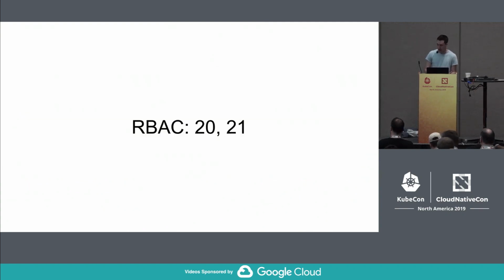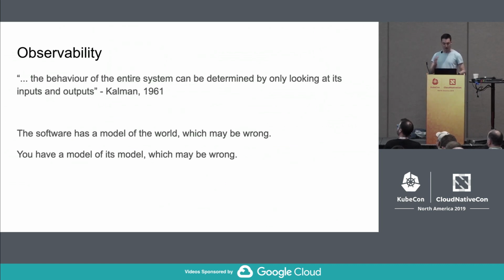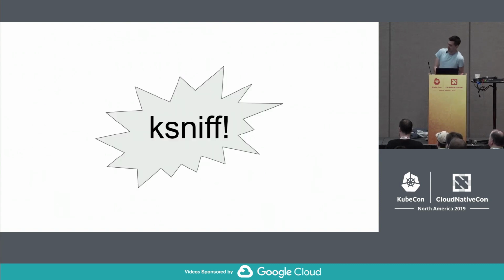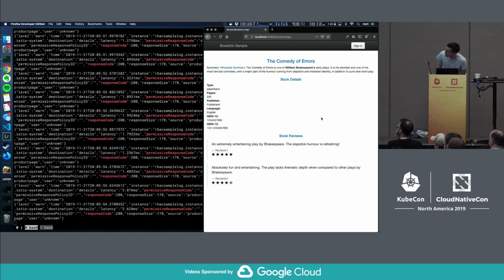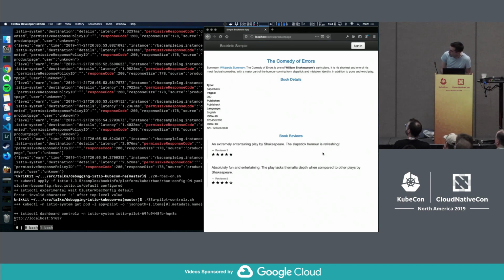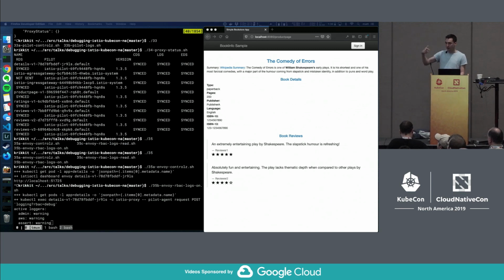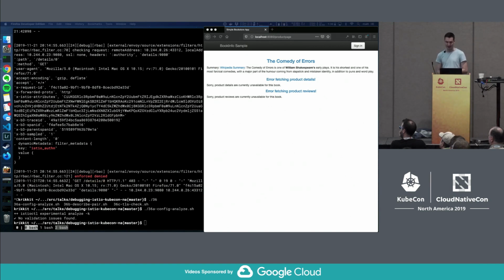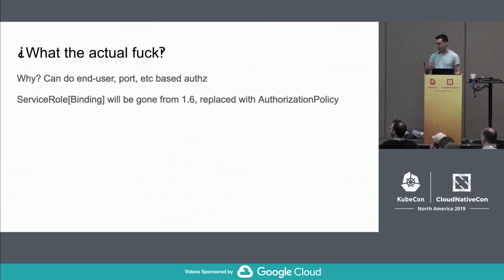Walk-through: Debugging an RBAC Problem in Istio (But Without the Swearing) - Matt Turner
Walk-through: Debugging an RBAC Problem in Istio (But Without the Swearing) - Matt Turner, Native Wave

A few months ago, I lost a whole day to debugging a problem with RBAC in Istio. I swore a lot, but I also learned a lot. I learned new tools, new interfaces, and the rabbit hole took me past most major parts of Istio.    Today I'll recreate that debugging session live, to show you the mental models and techniques I used to methodically follow this issue through a complex distributed system. We'll learn about systems debugging techniques in general, and operating Istio in particular.